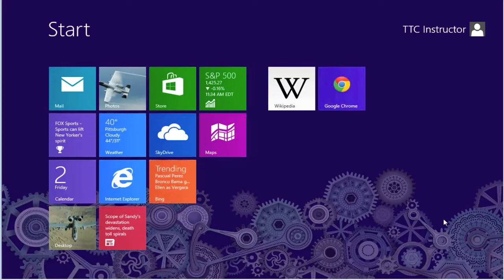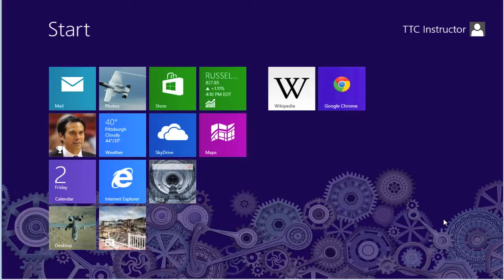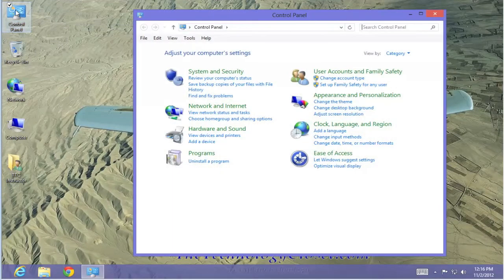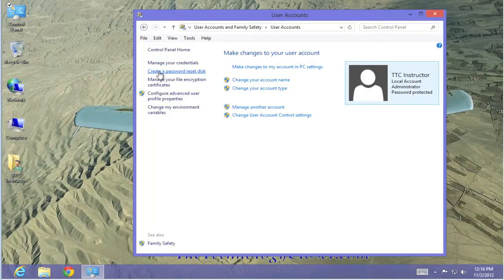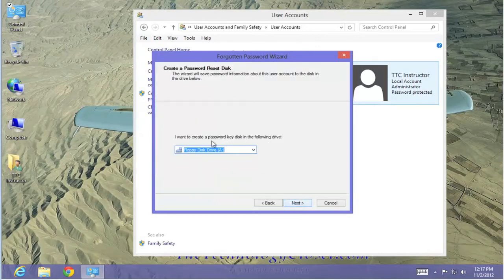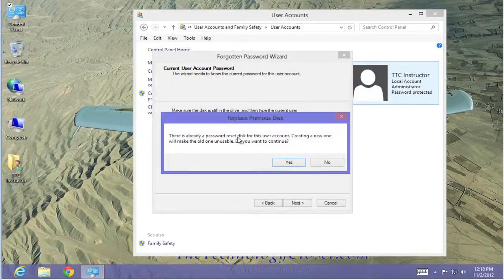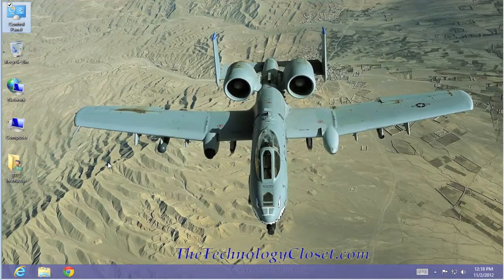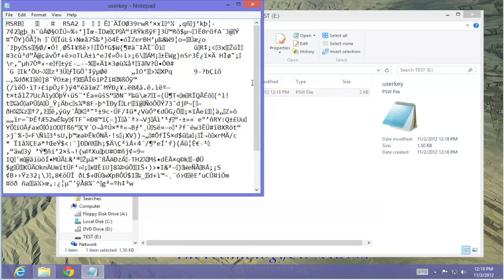QS 45 - Password Reset Disk